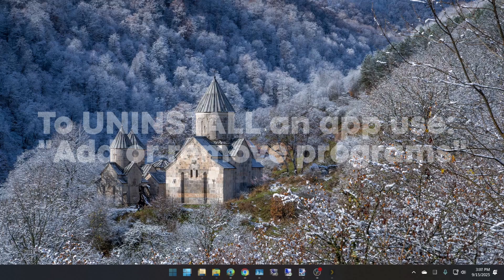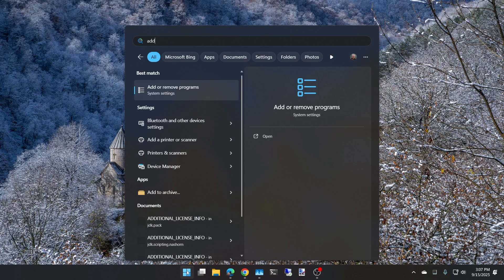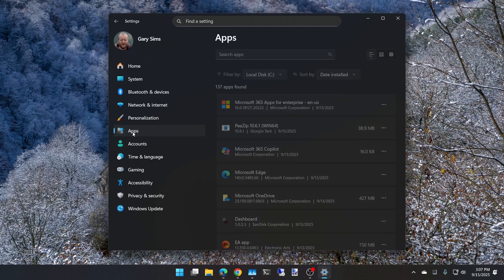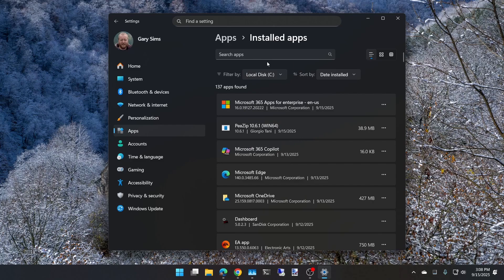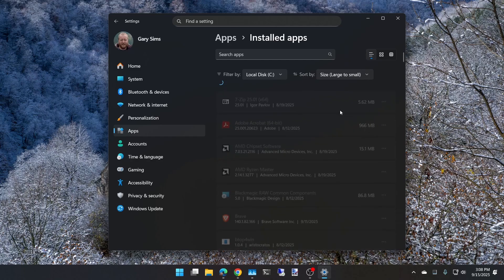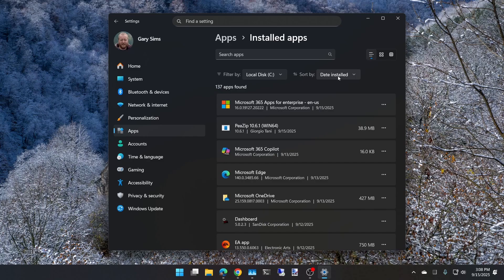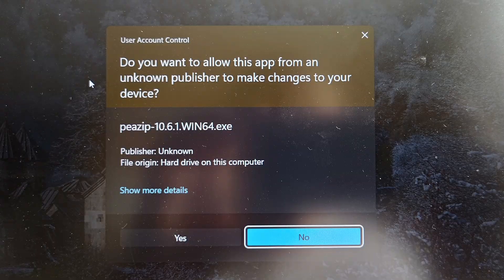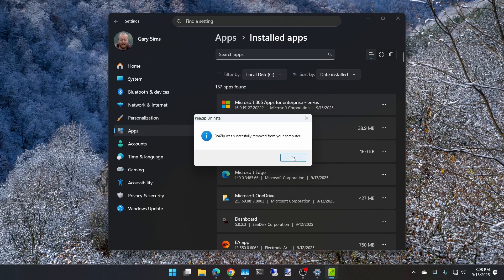How to Uninstall Apps on Windows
Take control of your computer's software with Windows' built-in feature for uninstalling apps and programs. "Add and remove programs" allows you to uninstall apps with just a few clicks.